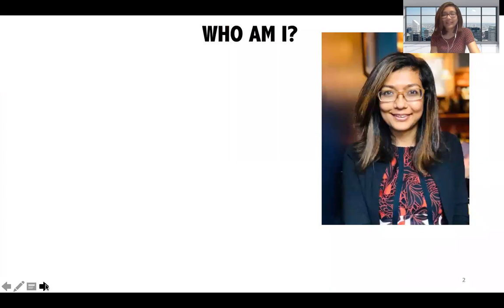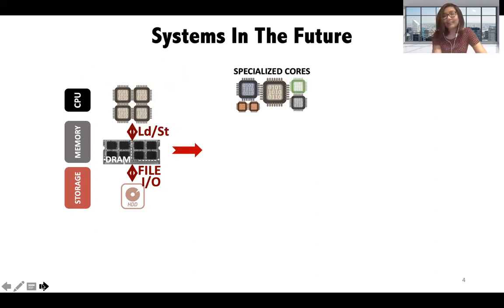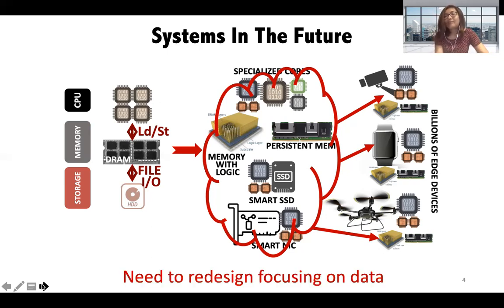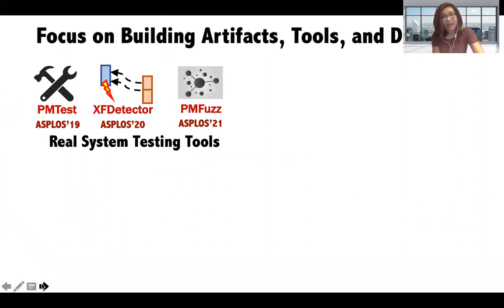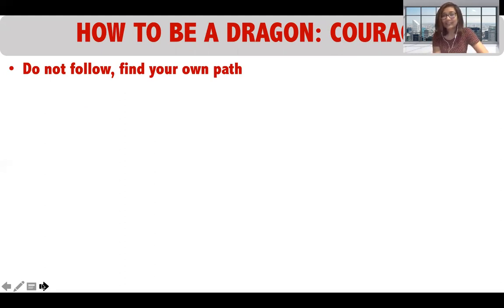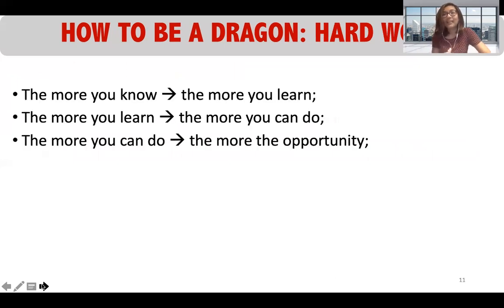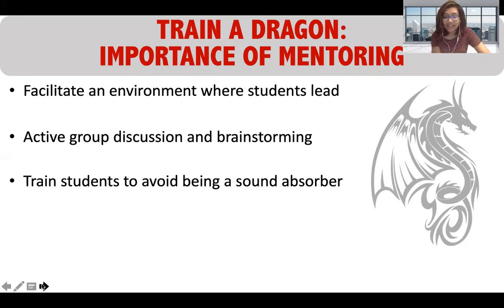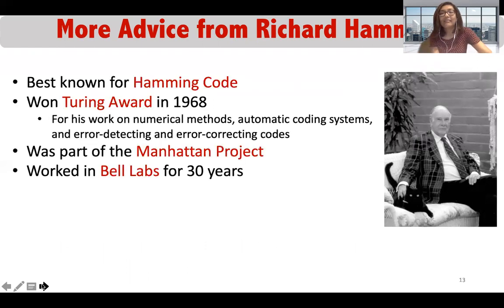Being Successful in Graduate School: How to be a Dragon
Talk at UArch workshop at ISCA 2021